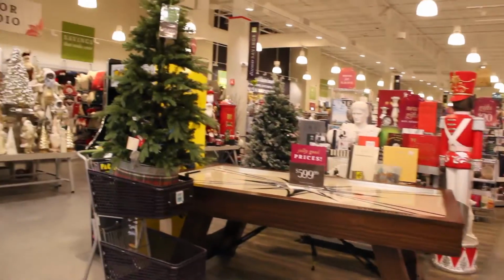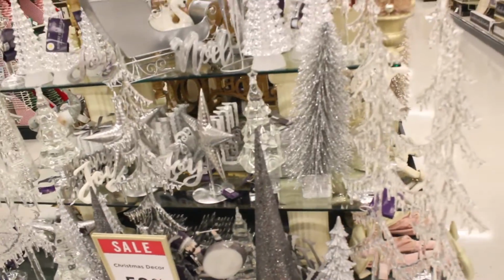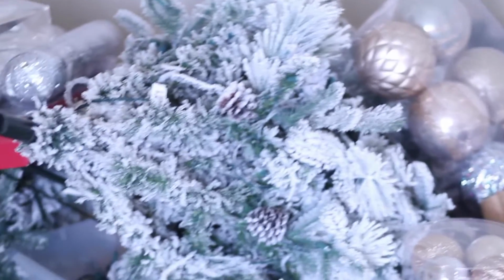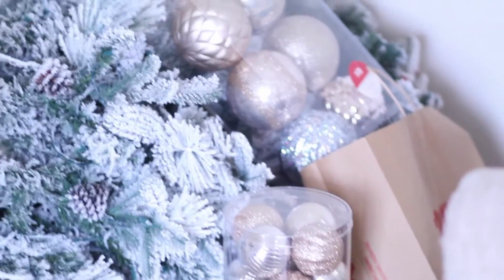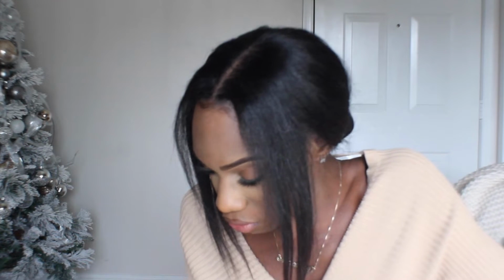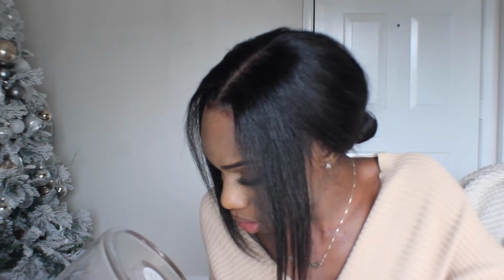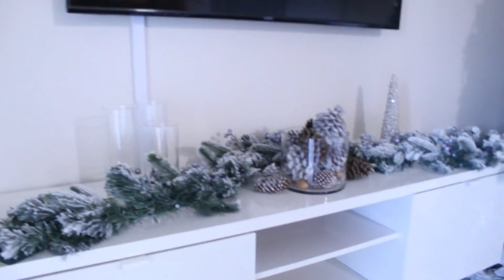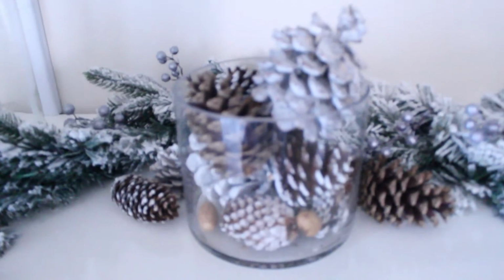❄️ Decorate & Clean With Me For Christmas | Glam Bow Tree Winter Wonderland 2021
Vlogmas / Vlogcember Day 1 ? haha i'm nervous!
Come shopping with me for some Christmas Decor & then decorate the tree with me.